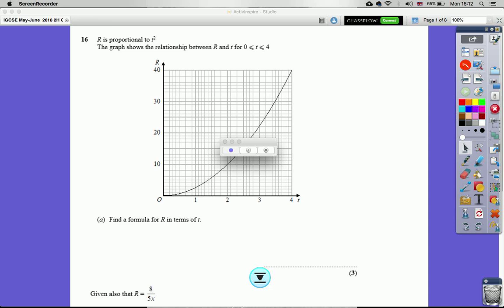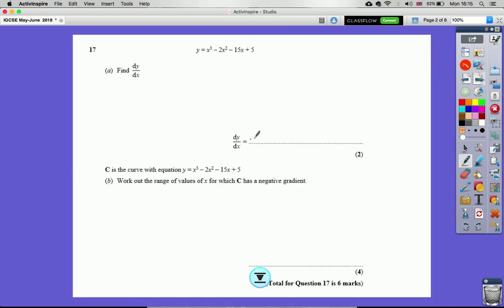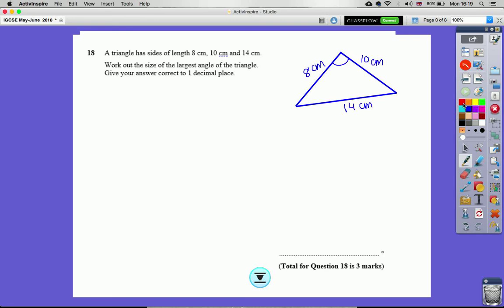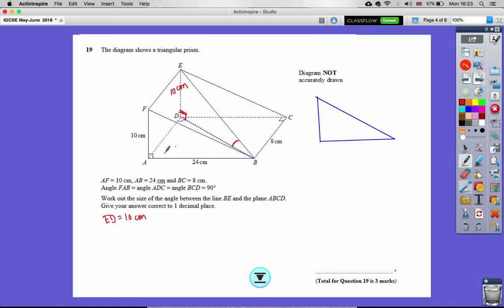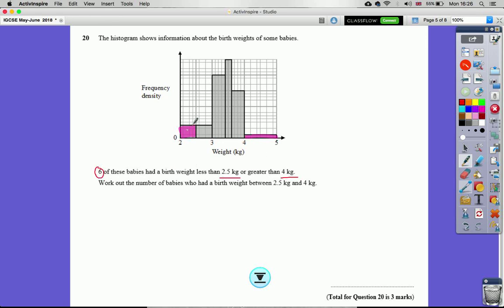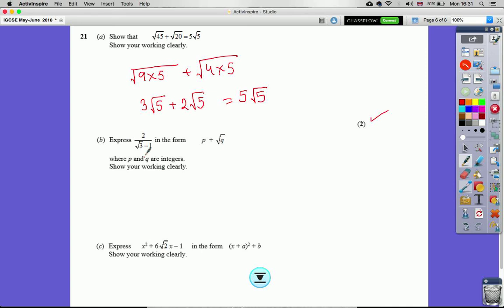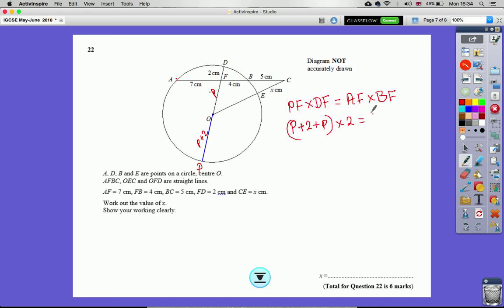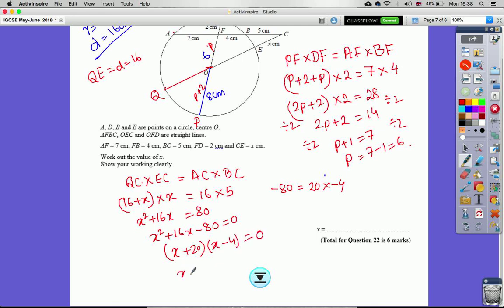May 2018 2H Q16 to Q22